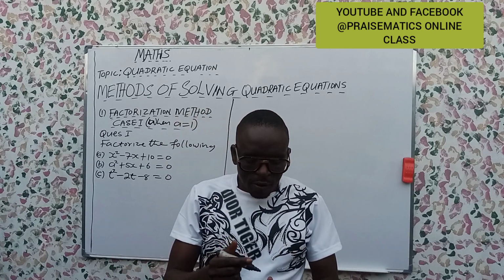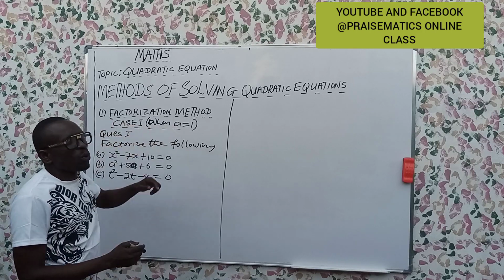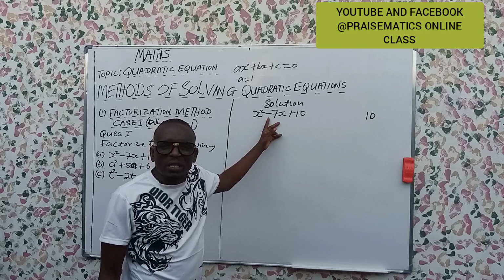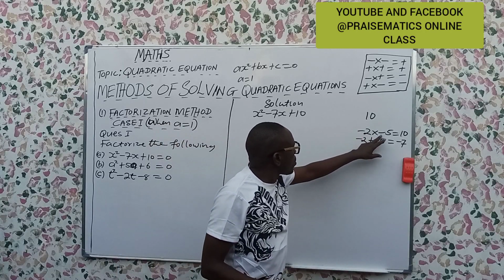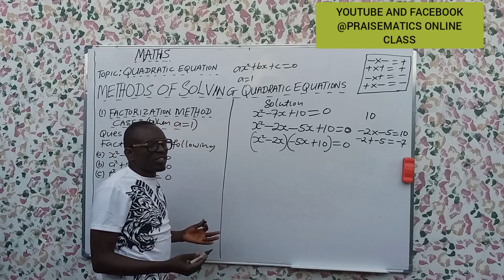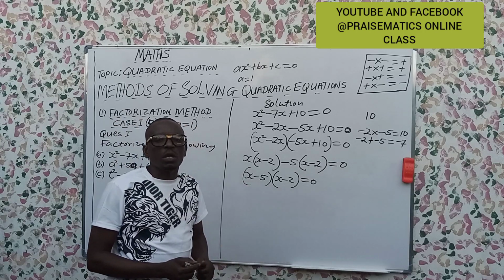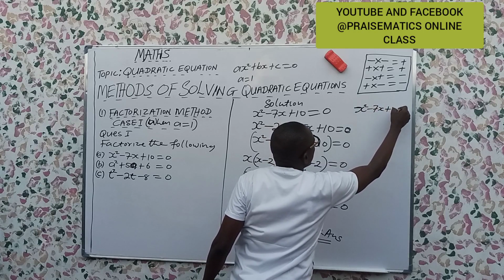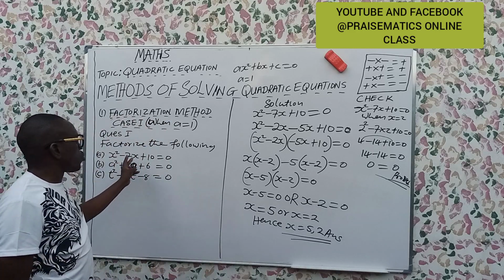solving quadratic equations using factorization method.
solving factorization method when a is unit is (a=1).